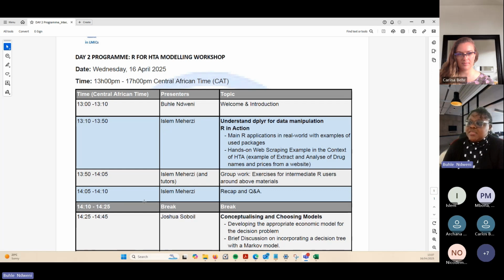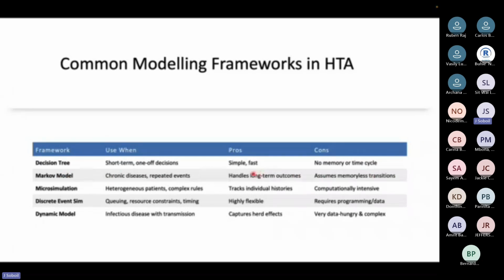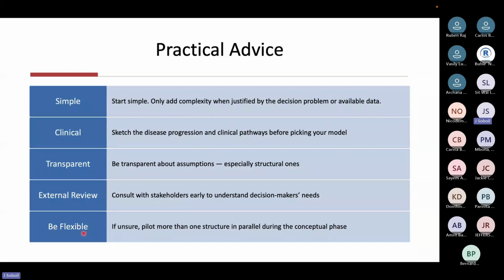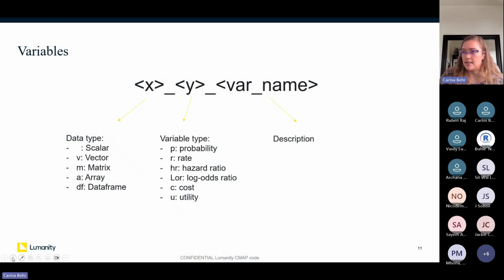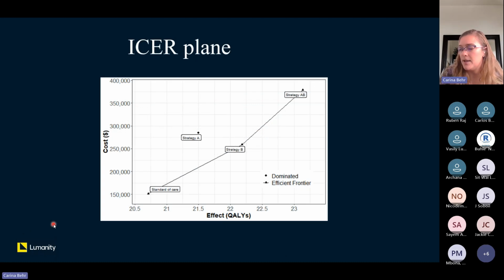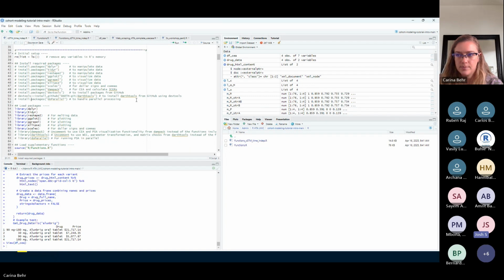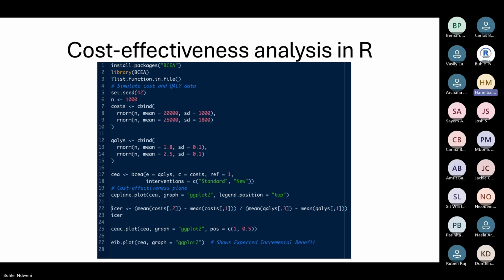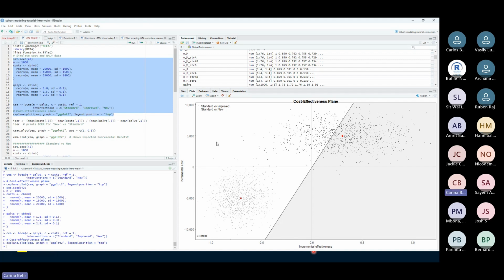DAY 2: Cost-effectiveness in R for HTA Modelling | 16 April 2025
This is the DAY 2 RHTA-in LMICs intermediate workshop. It covers cost-effectiveness in R for HTA Modelling.